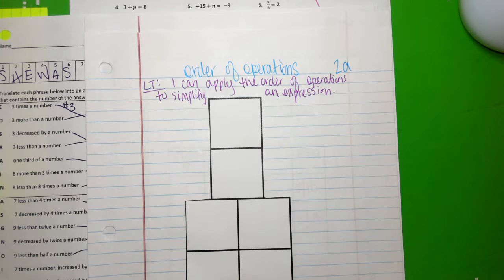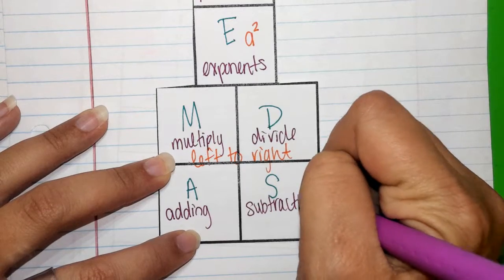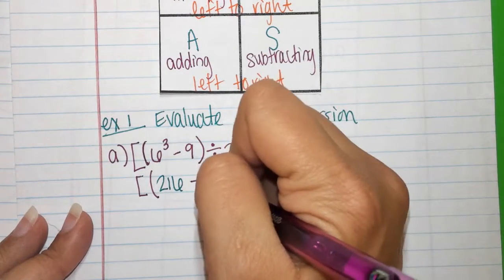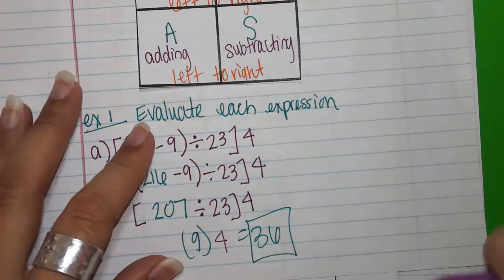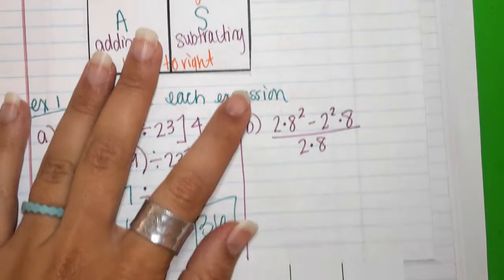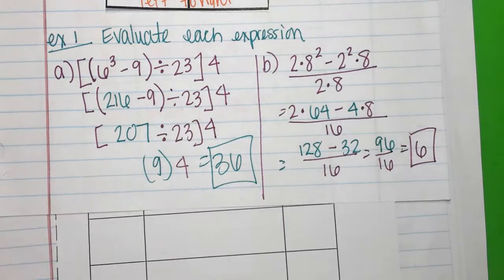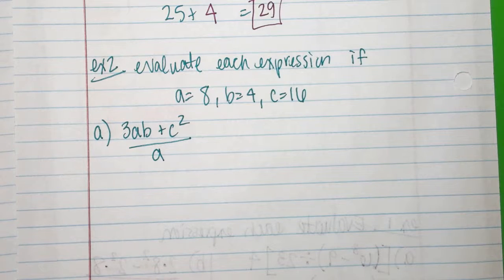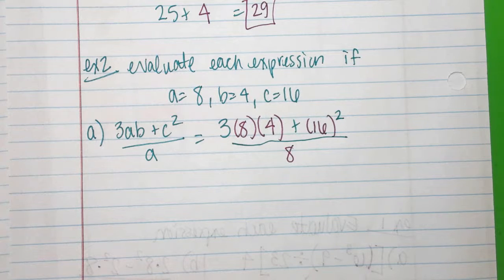8 14 17 1st